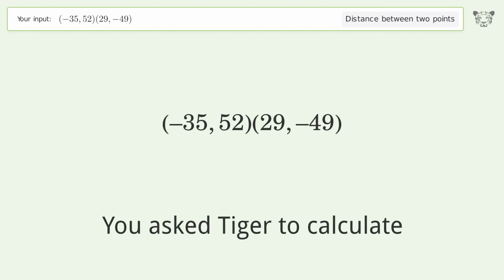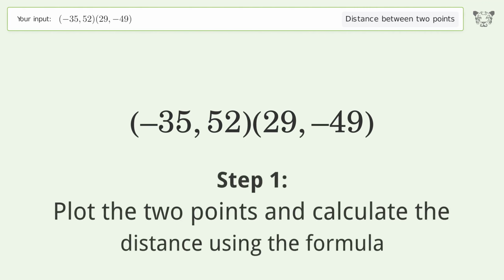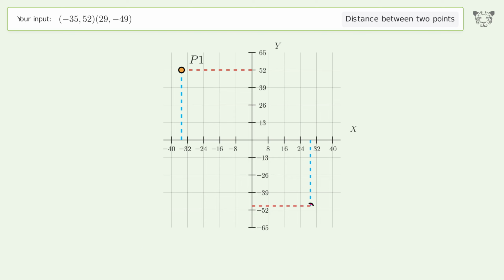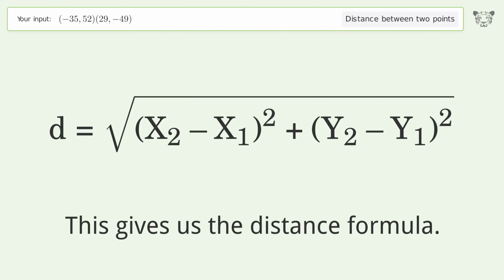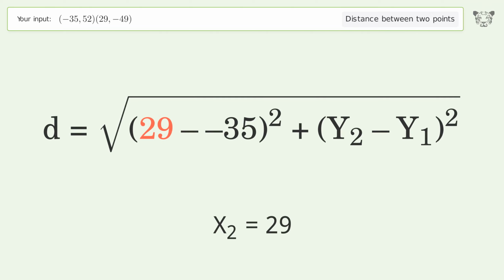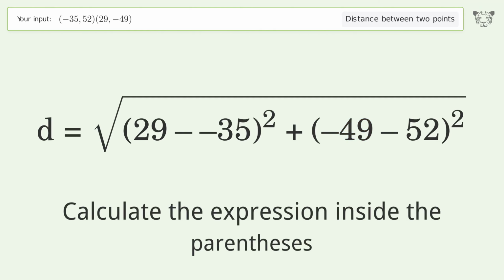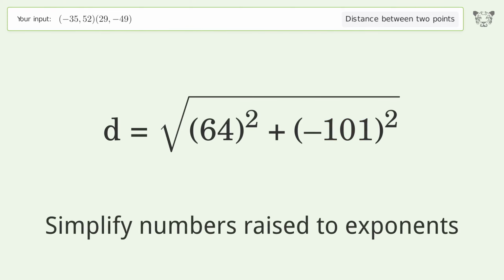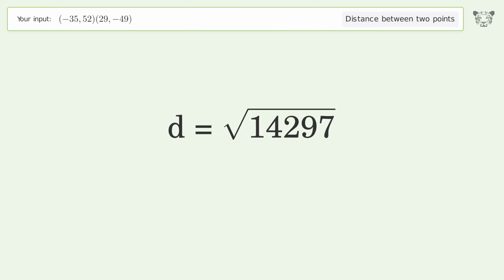Find the distance between two points p1 (-35,52) and p2 (29,-49): Step-by-Step Video Solution